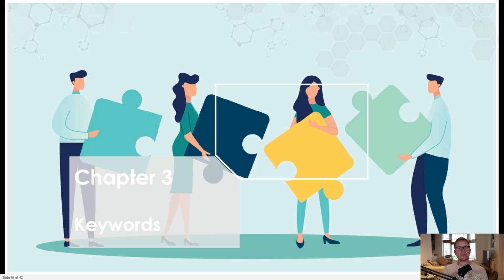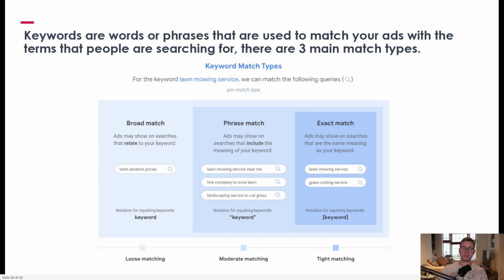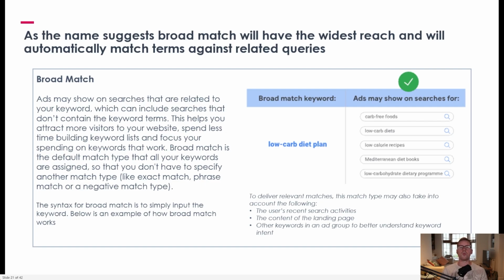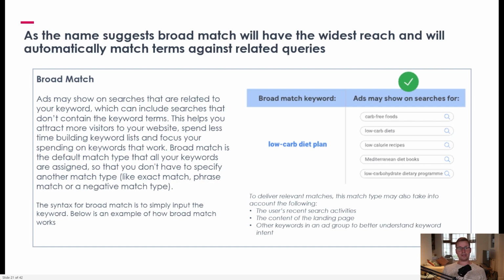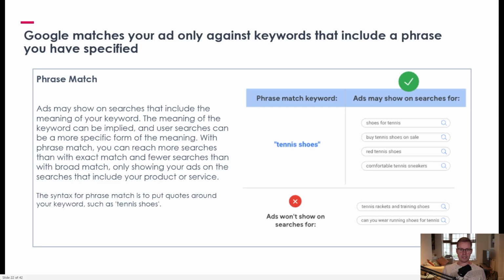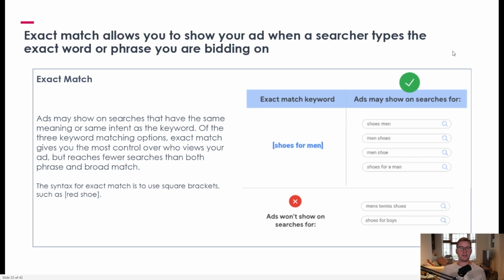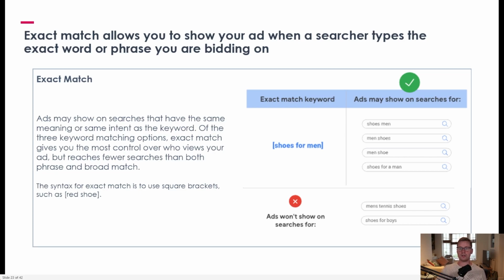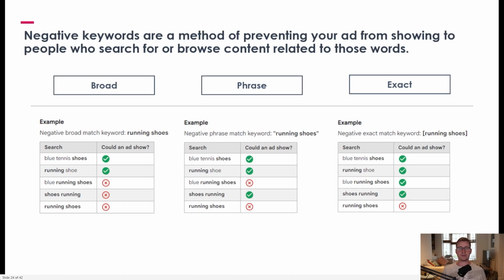2024 Google Ads Course - Ep. 3: Keyword Match Types Explained | Adwords Tutorial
We've packed over 15 hours of content into this course, covering everything from the basics to some seriously advanced stuff. We'll even help you structure your account based on your budget, goals and business model.

Episode 3: Understanding the Adwords match types is more important than ever. Ultimately, the quality of your keyword research will determine how successful your campaign is. You can't build profitable campaigns if you don't understand the difference between Broad match, Phrase match, Exact match and negative keywords. This tutorial will explain everything you need to know about the Google Ads match types in 2024.